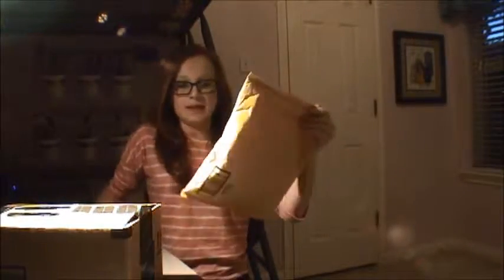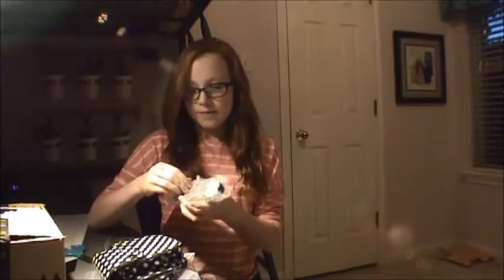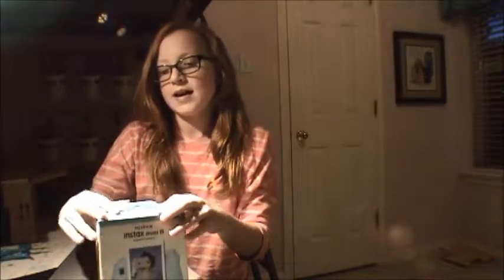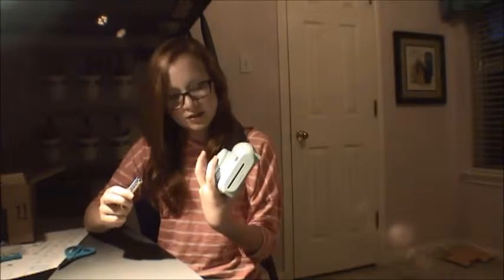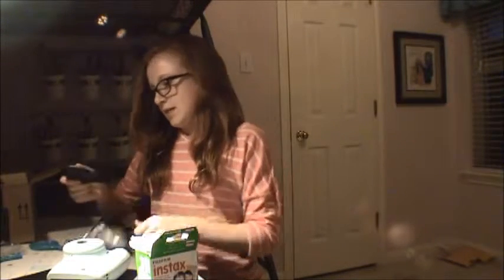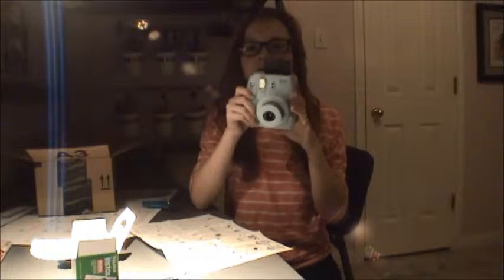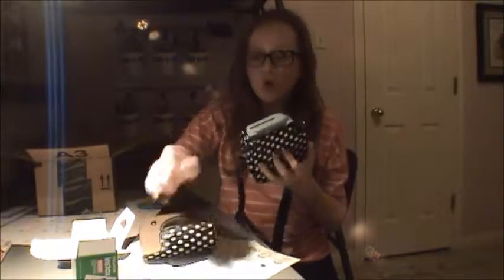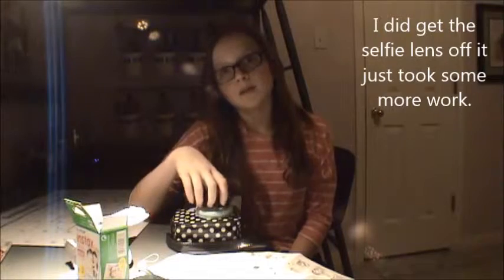FUJIFILM instax mini 8-Camra Review | hitherekerry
⌁Amazon for the items and great service